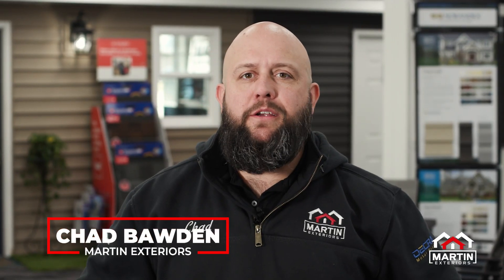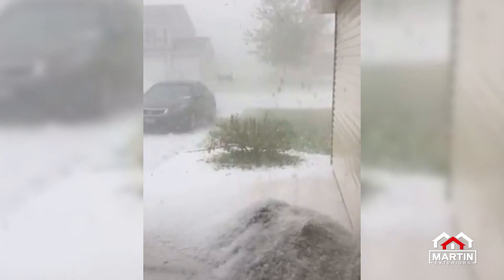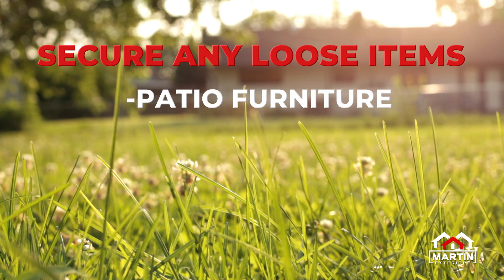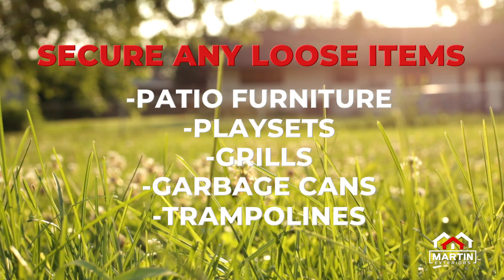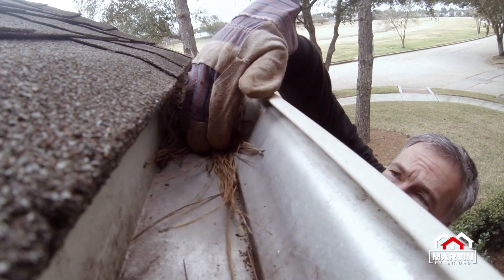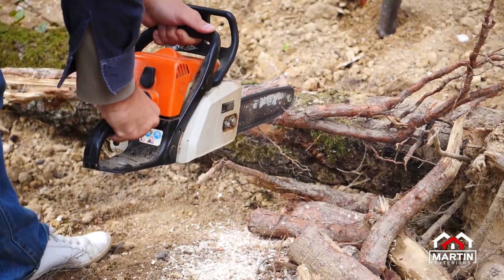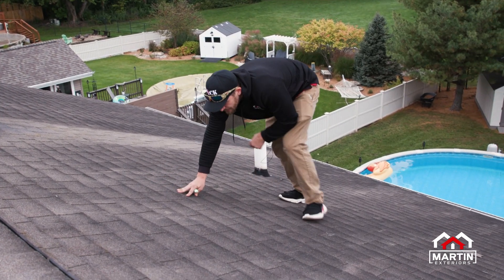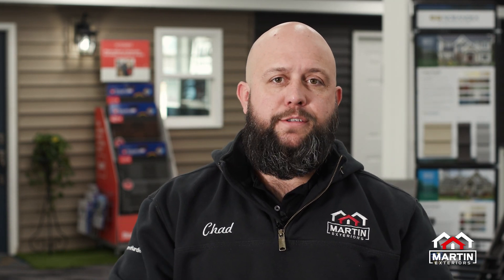Severe Storms Are On The Way | Martin Exteriors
⛈🌩Severe storms are headed our way and we want to make sure your roof is ready! Check out the video for some tips on protecting your home.
Our team is here to help with any roof repairs or maintenance you may need.  Stay safe and dry during the storm!